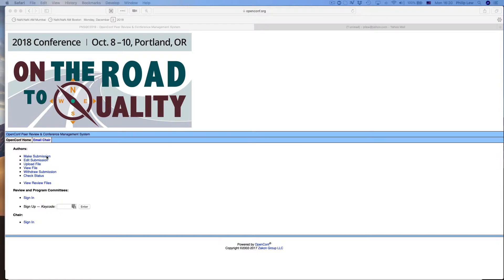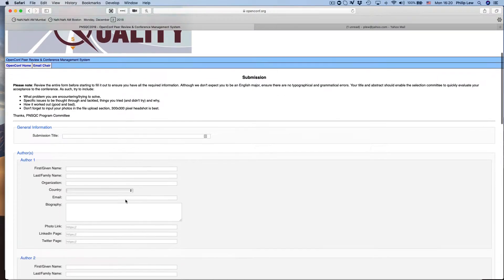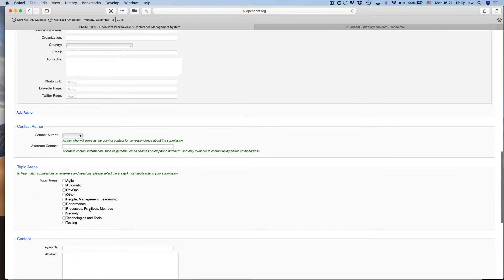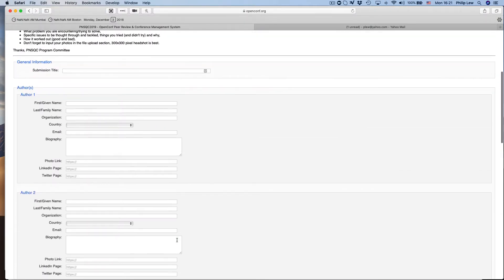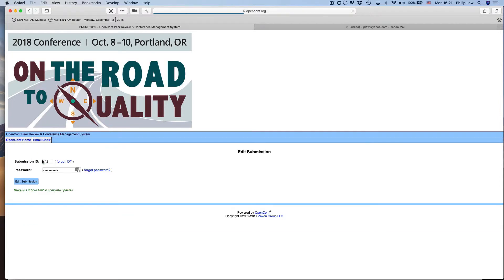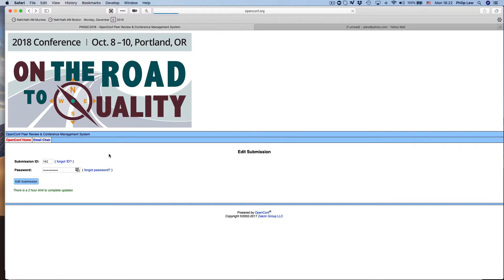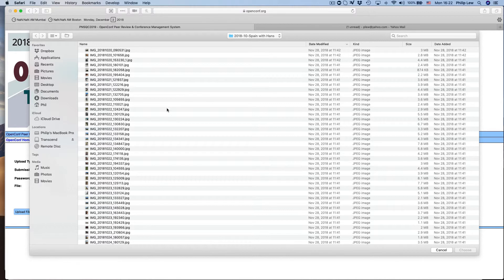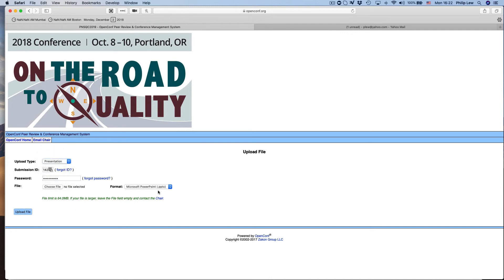Video for PNSQC Culture Jam Submissions